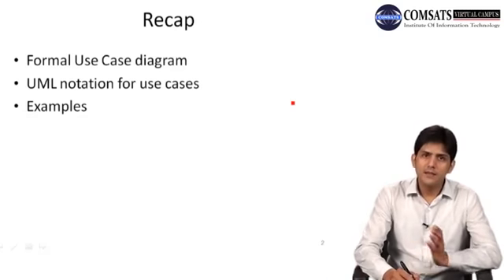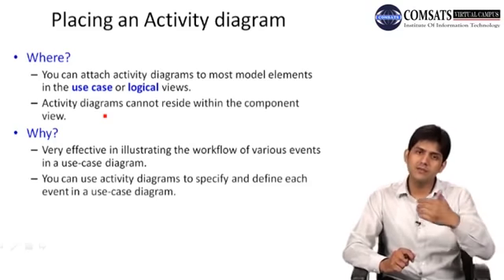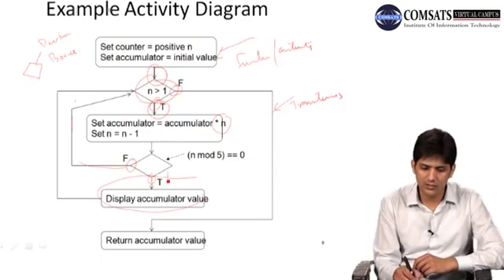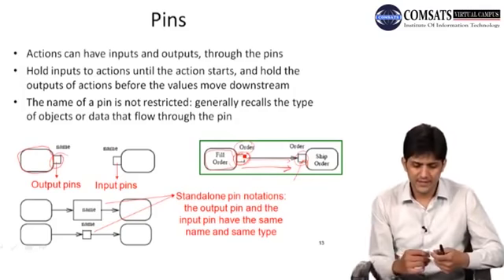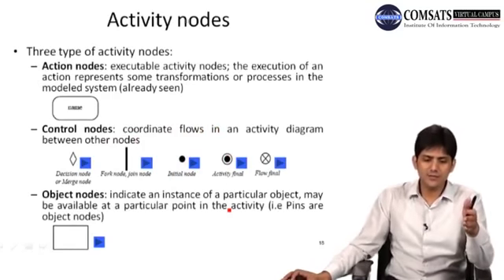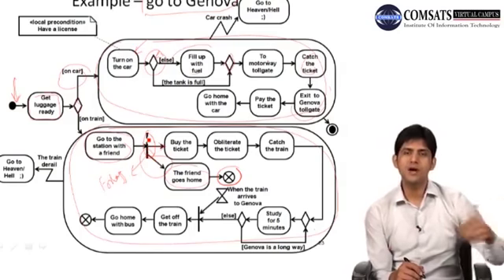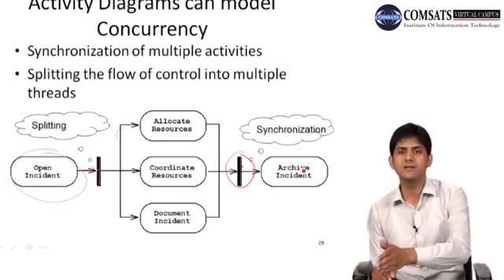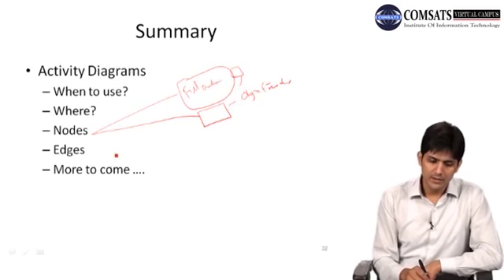Lecture 11 Software engineering